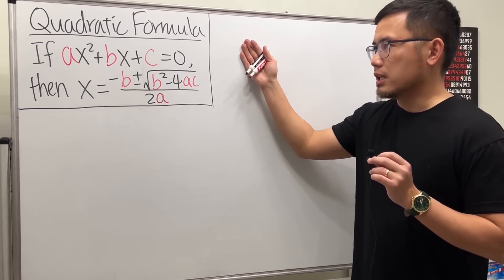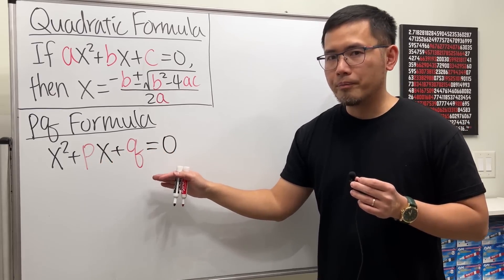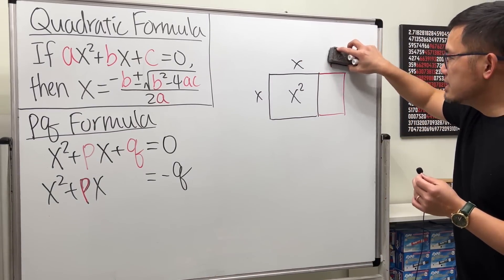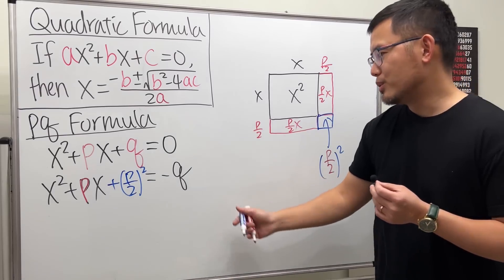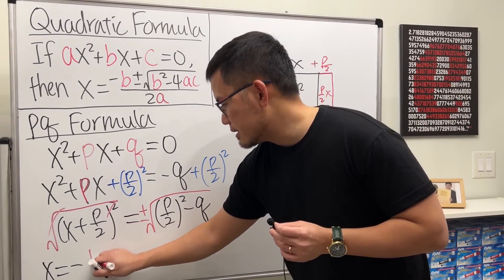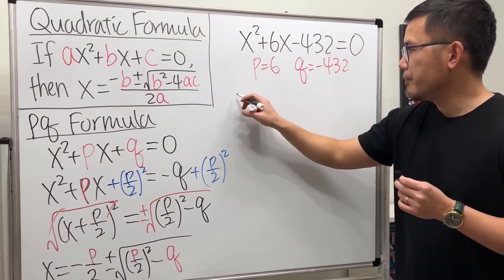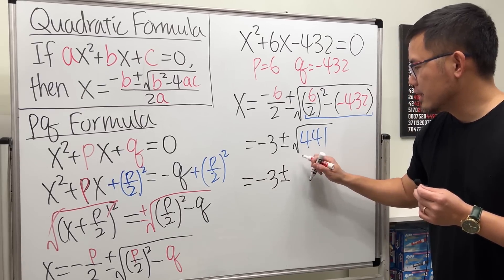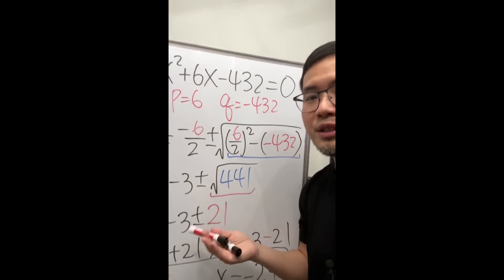How to prove the pq formula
The pq formula is a nice formula for solving the quadratic equation in the form of x^2+px+q=0. US school curriculum usually does not teach the pq formula for solving the quadratic equation as x^2+px+q=0. We often learn the classic quadratic formula for ax^2+bx+c=0 in the US is a very nice formula whenever we cannot solve the quadratic equation by factoring.